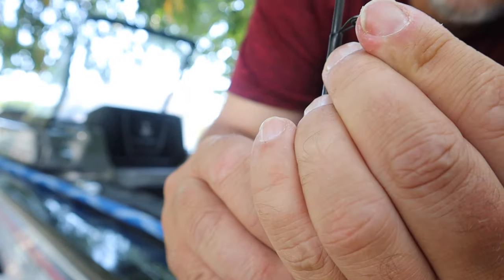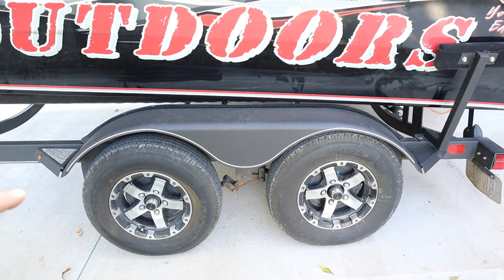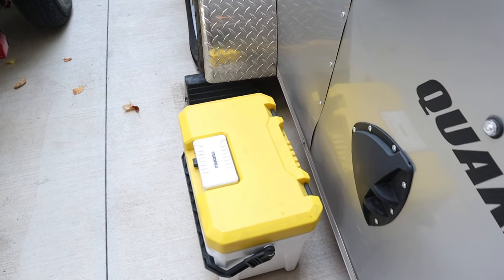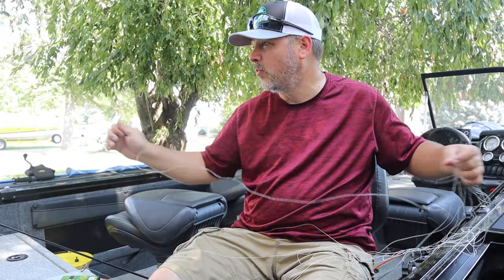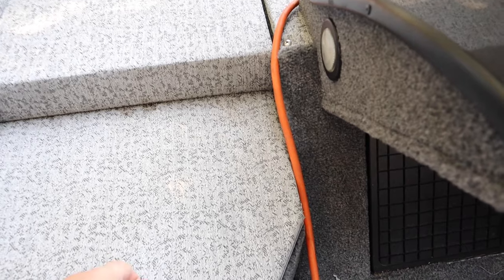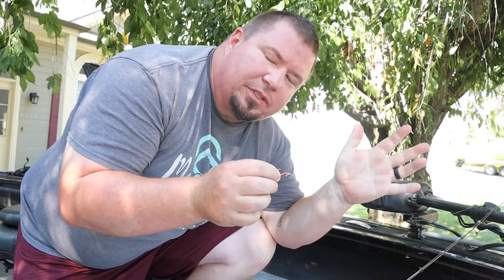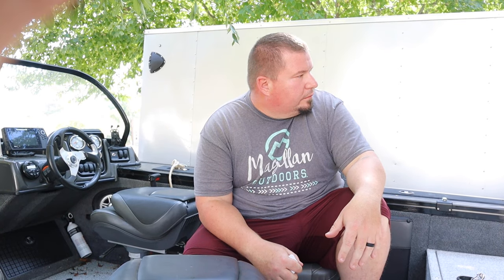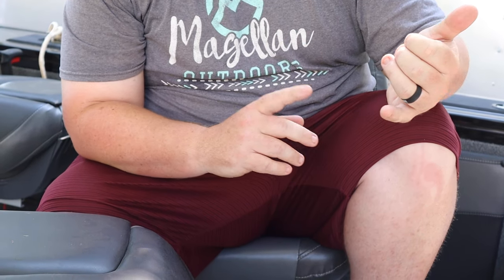Getting Rigged Up for the Grand Lake Fishing Trip | Catfish, Crappie, White Bass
Get Your Versacarry Holsters Here!